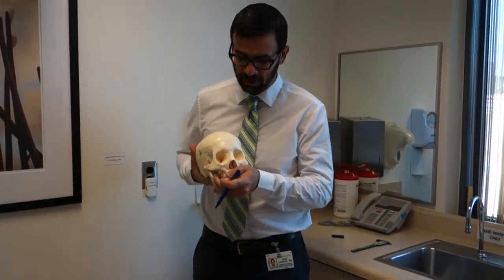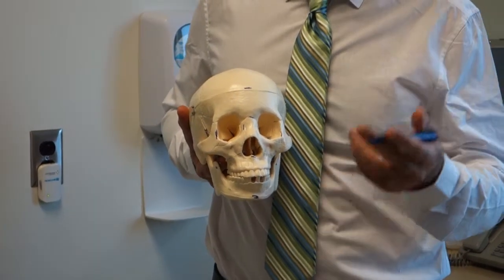Measuring Facial Thirds - Potential VCA Donor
Reza Jarrahy MD, UCLA Plastic Surgery, demonstrates process for determining facial thirds and other important anatomical measurements of a potential VCA donor to facilitate donor-recipient matching and facial allograft donation.